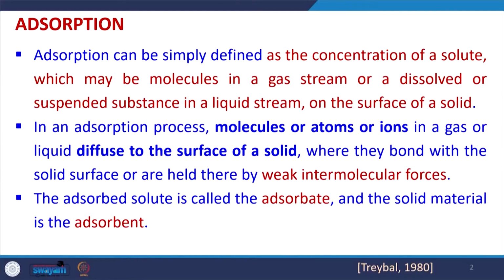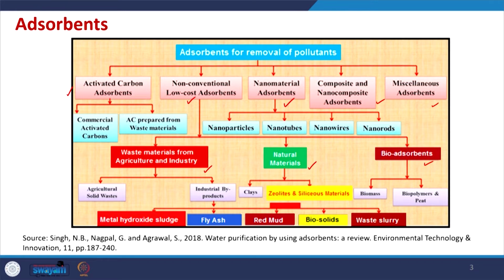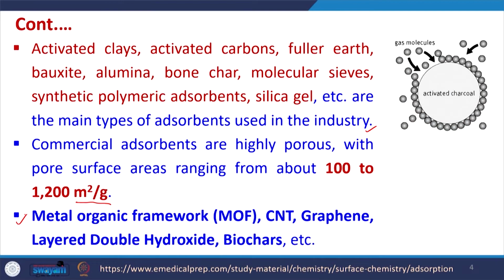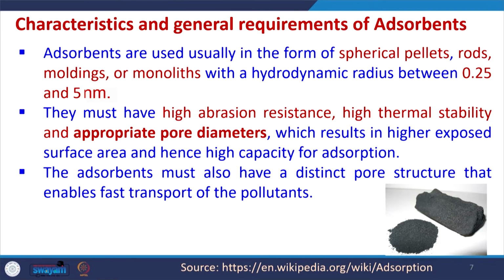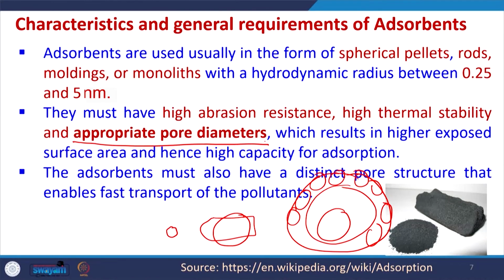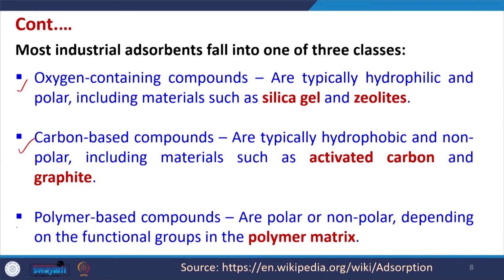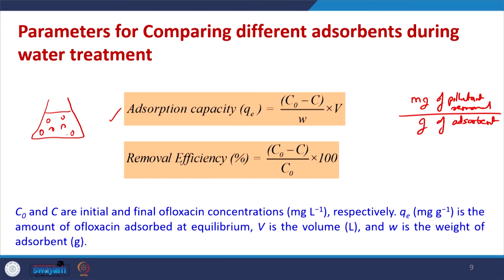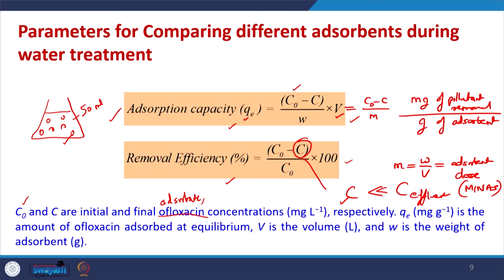Lecture 31: Adsorption - I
This lecture illustrates the basics of the adsorption process, types of adsorbents used in practical applications, characteristics and general requirements of adsorbents, parameters for comparing different adsorbents during water treatment.